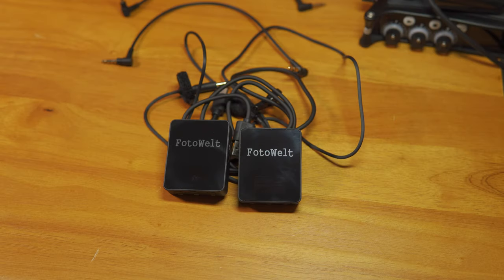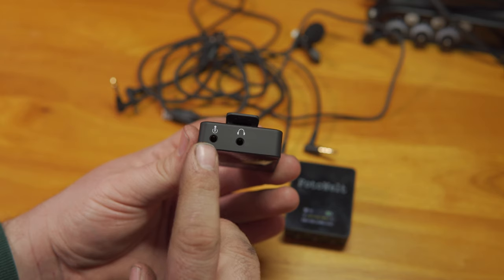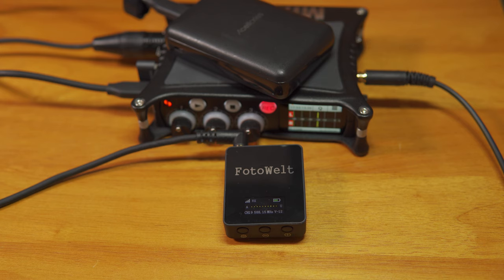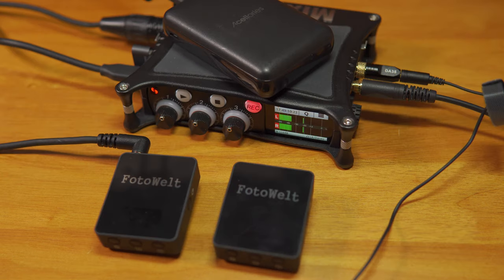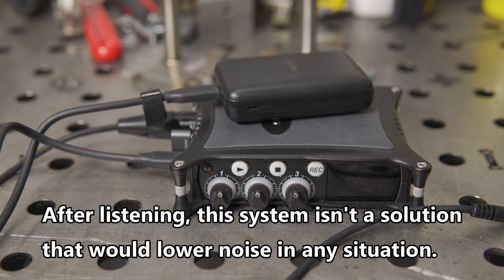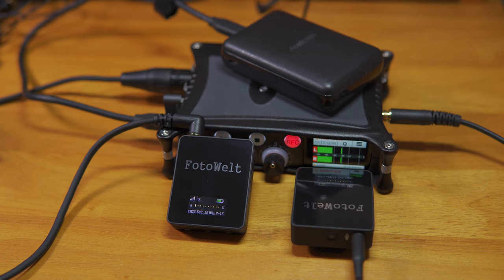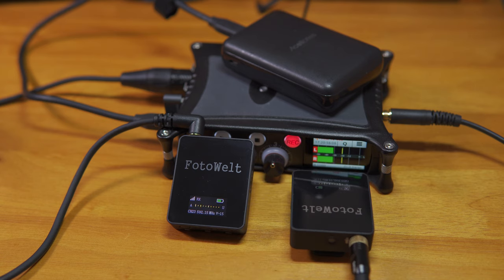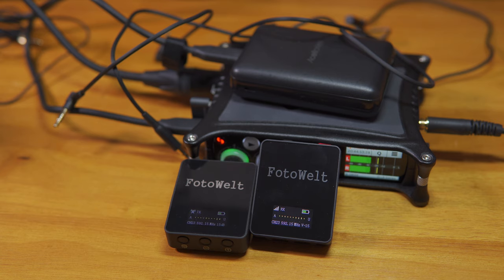FotoWelt Air Wireless Mic System Review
I wasn't surprised to see the release of generic brand wireless systems that closely resembled the Rode Wireless Go system.  I decided to pick one up and give it a test.  In this video I test out the FotoWelt Air system, but it appears to be identical to the Sokani Tiny system.

I uploaded the video in 4K only to take advantage of the best possible data rates for audio on Youtube.  Don't know how much difference it will make for the audio, but I figured what the heck.